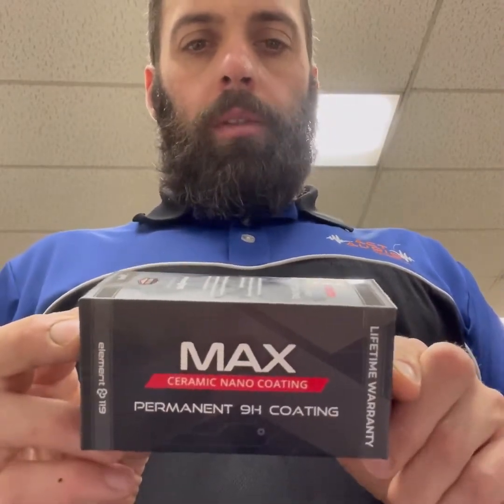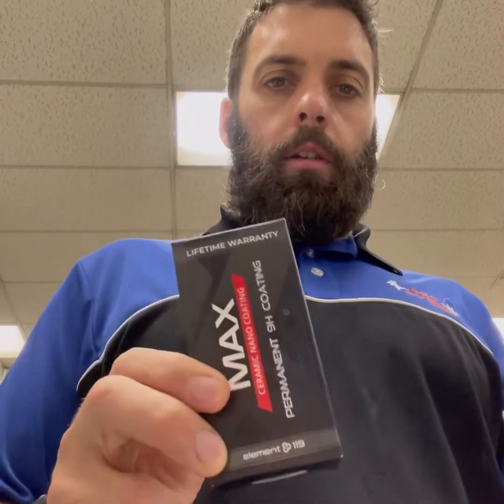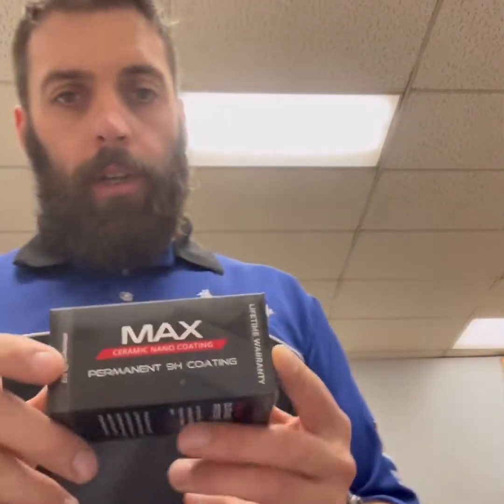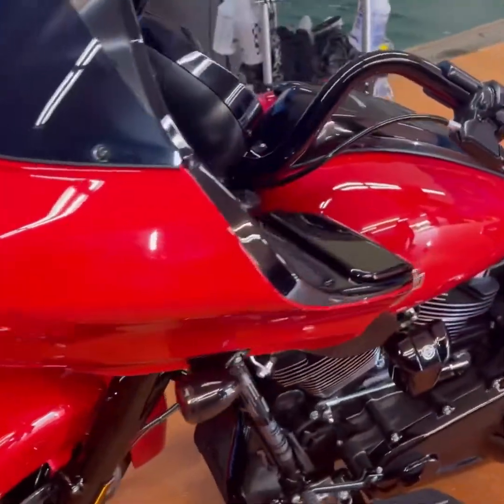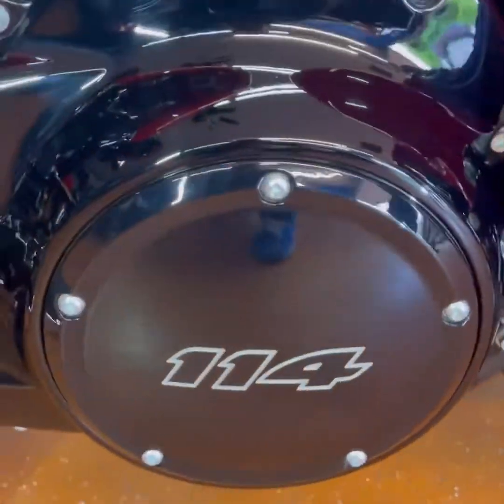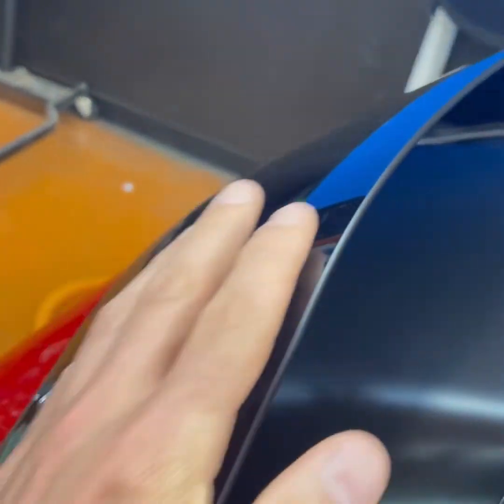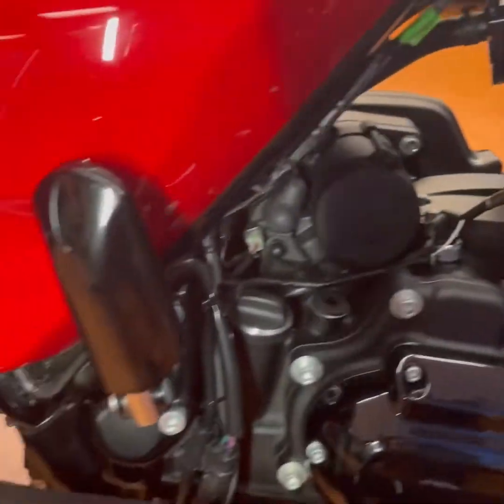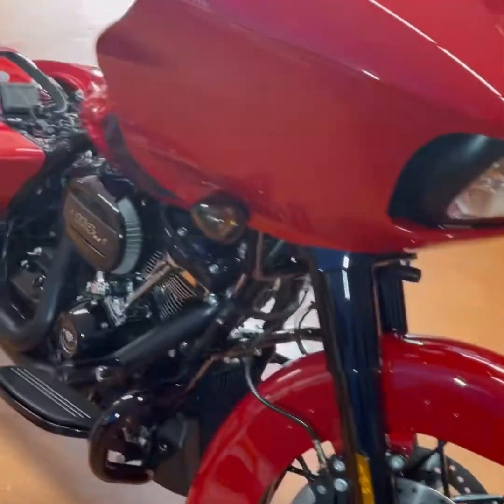Review of ceramic coating my motorcycle, the end is the product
This video is a review of system X max ceramic coating on my motorcycle. Watch until the end to see the results.